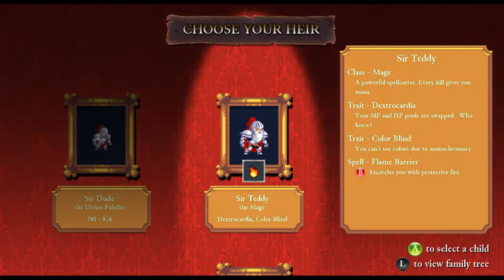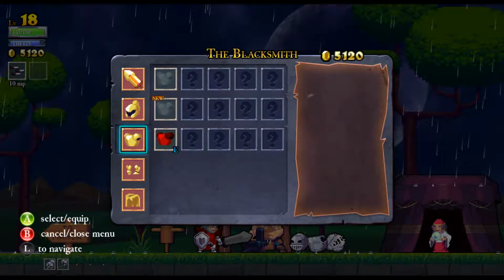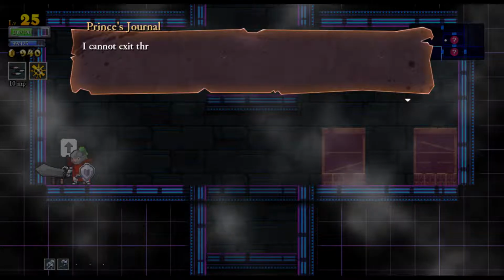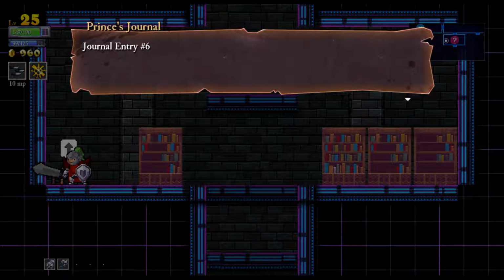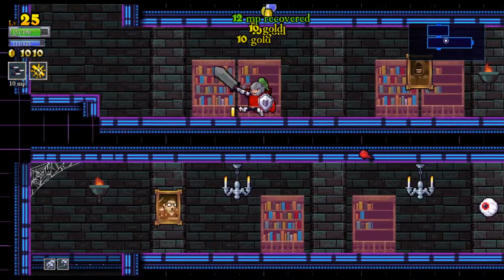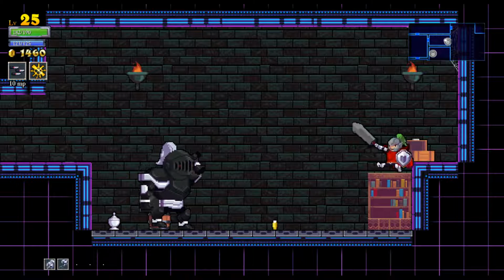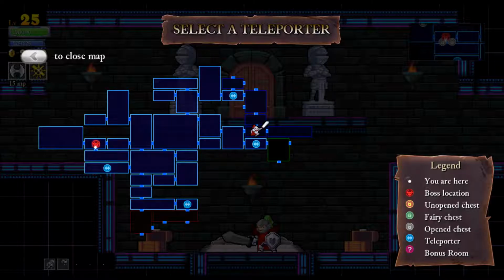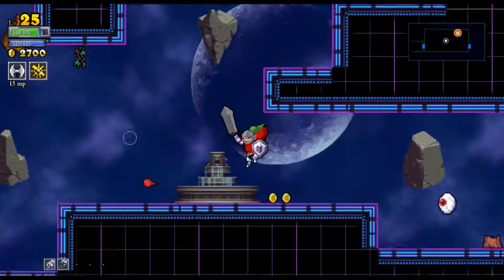Misuto Plays: Rogue Legacy 4